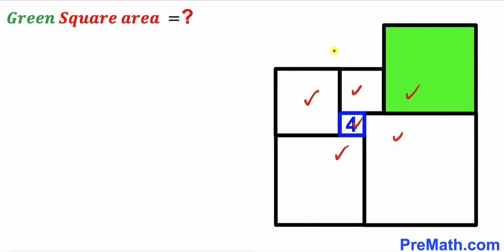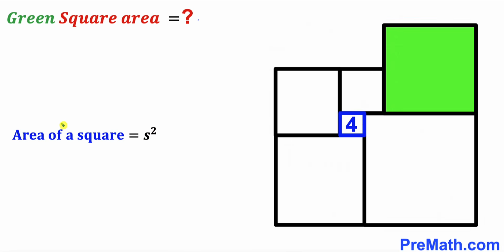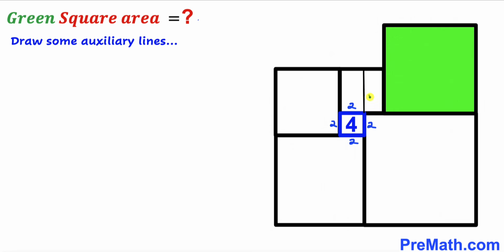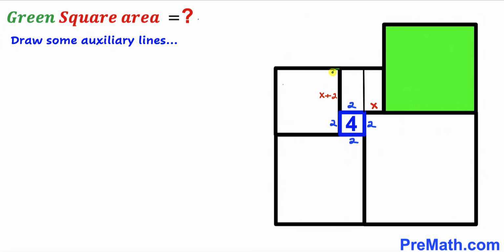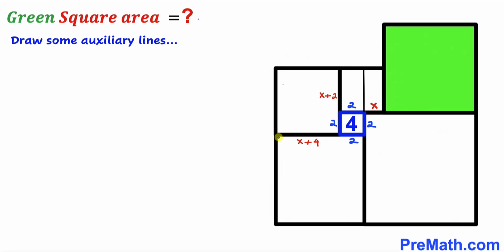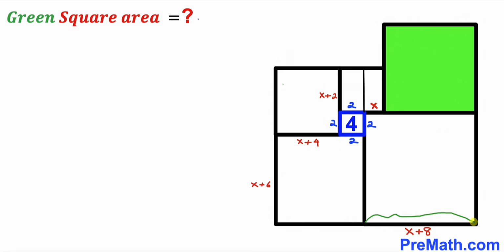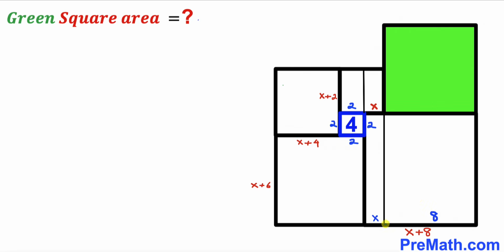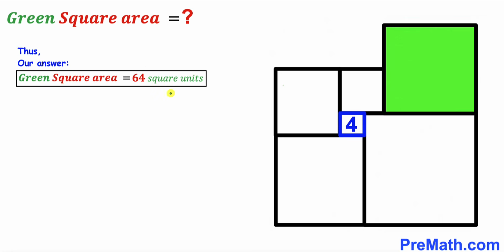Can you find area of the Green shaded Square? | (Squares)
Learn how to find area of the Green shaded Square. Important Geometry and Algebra skills are also explained. Step-by-step tutorial by PreMath.com.

blackpenredpen
math olympics
olympiad exam
math olympiada
British Math Olympiad
olympics math
olympics mathematics
Number Theory
mathcounts
math at work
Pre Math
Olympiad Mathematics
Olympiad Question
Geometry
Geometry math
Geometry skills
Right triangles
imo
Competitive Exams
Competitive Exam
Calculate the length AB
Pythagorean Theorem
Right triangles
Intersecting Chords Theorem
coolmath
my maths
mathpapa
mymaths
cymath
sumdog
multiplication
ixl math
deltamath
reflex math
math genie
math way